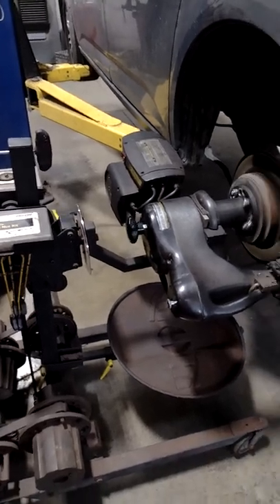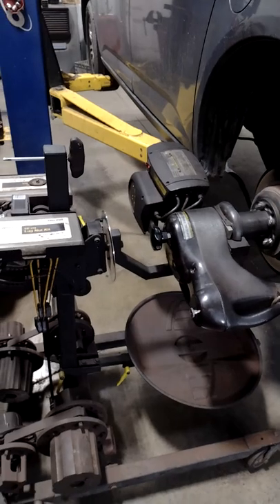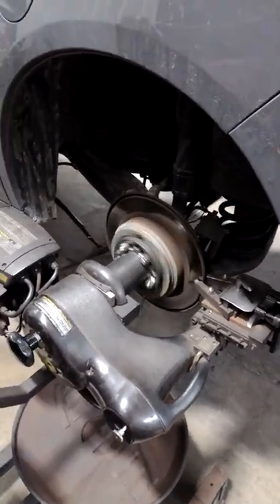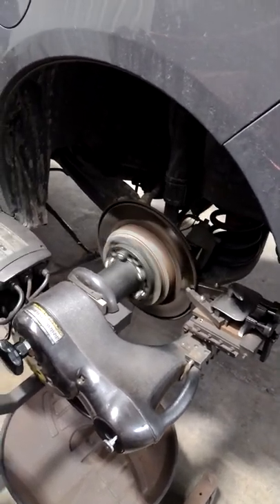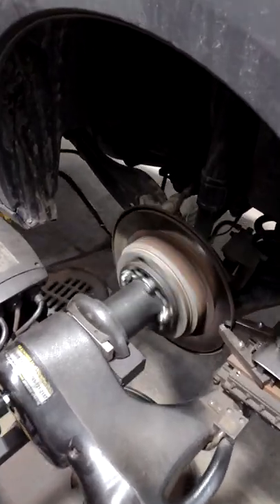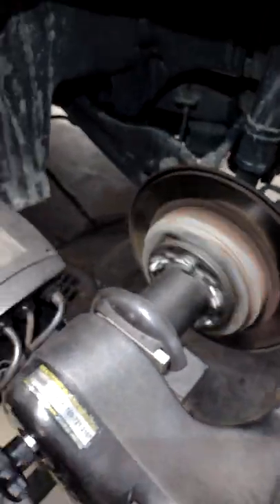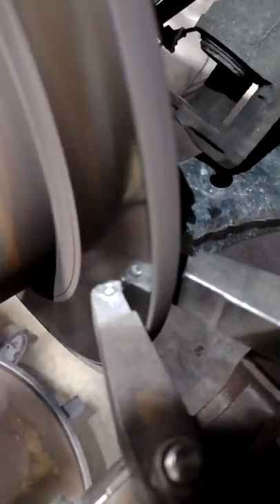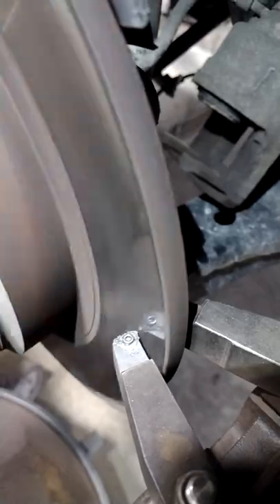On car brake lathe, the best way to resurface brake rotors